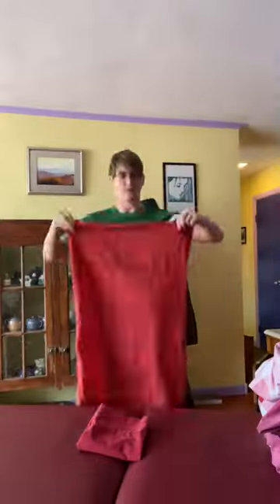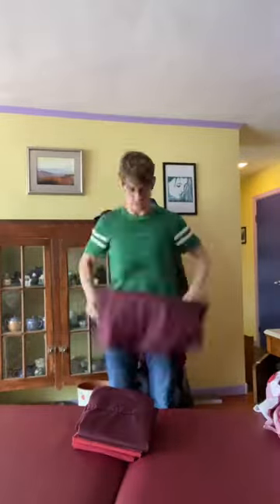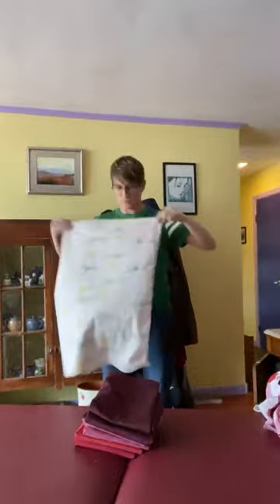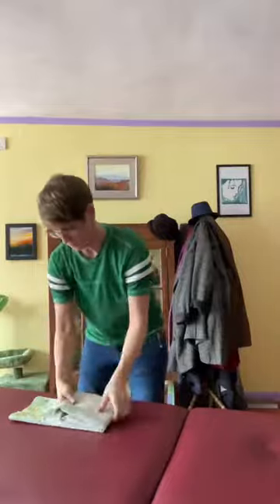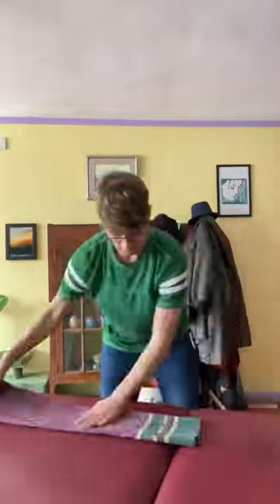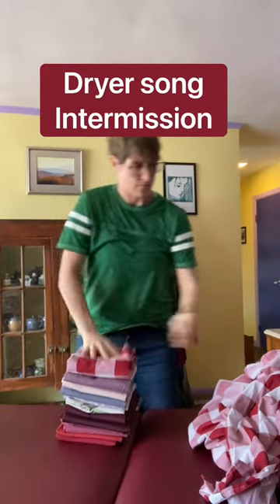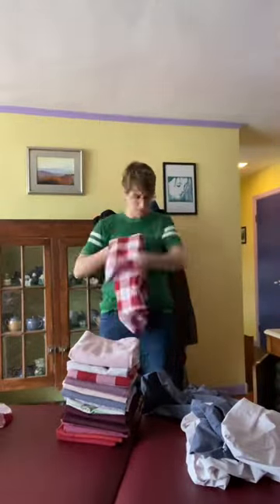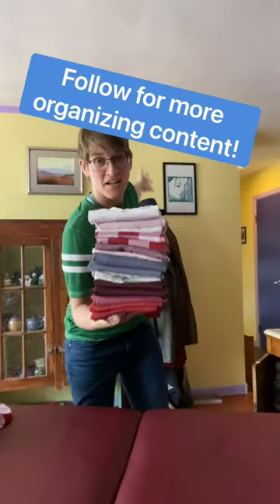Folding Pillowcases For A Inside Drawer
I fold them one more time before they go into the drawer index style. ….and yes I realize they are wrinkly, it’s purposeful.